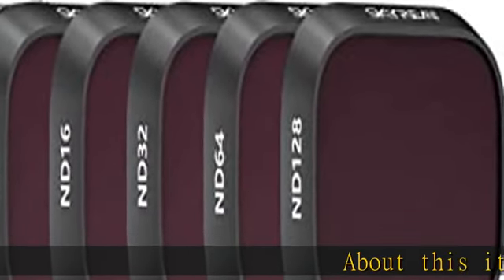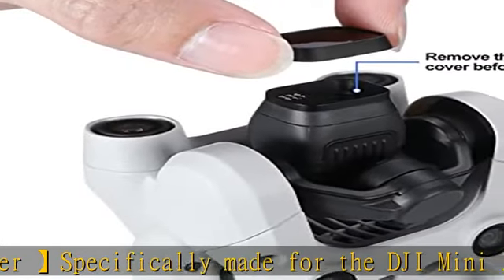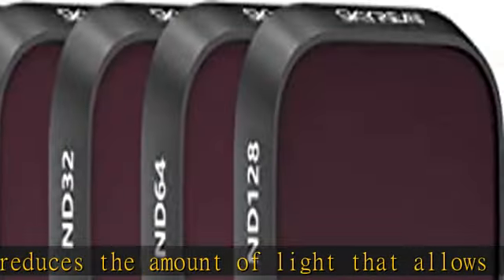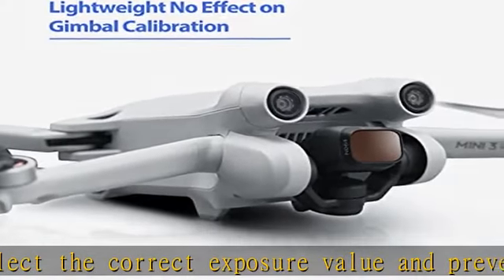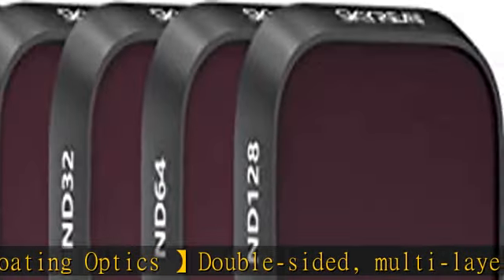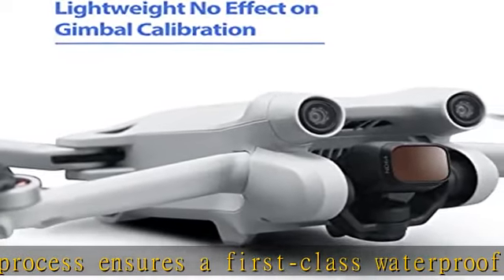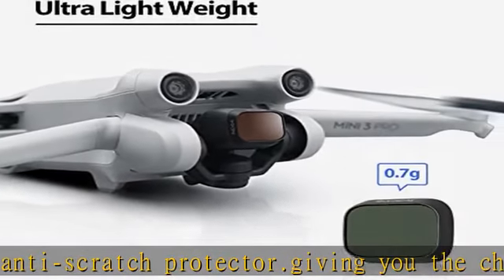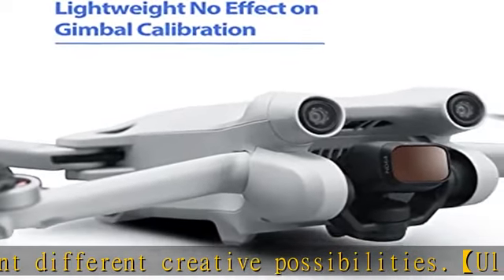SKYREAT ND Filters Set for DJI Mini 3 / Mini 3 Pro Accessories,6 Pack-(CPL, ND8, ND16, ND32, ND64,N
SKYREAT ND Filters Set for DJI Mini 3 / Mini 3 Pro Accessories,6 Pack-(CPL, ND8, ND16, ND32, ND64,ND128) (Plastic Version)